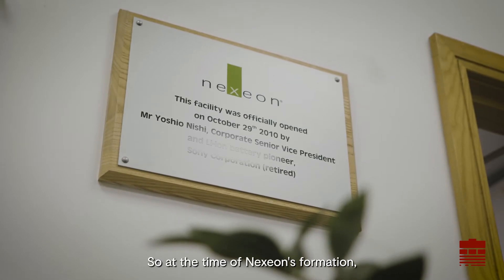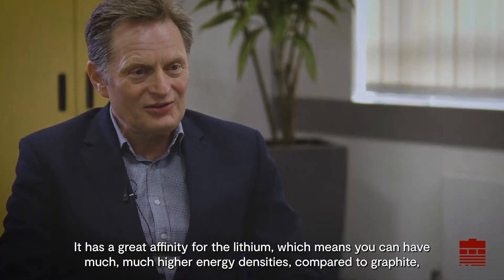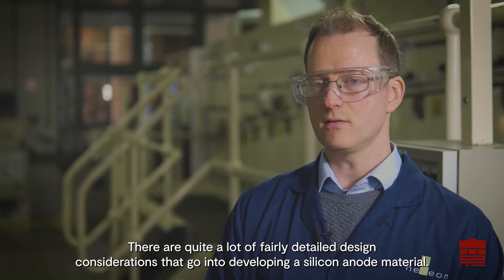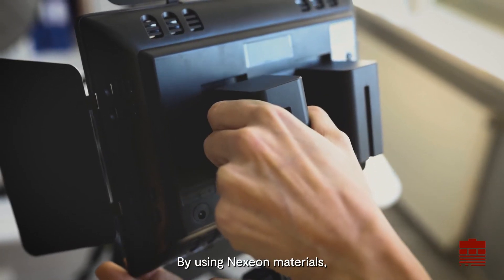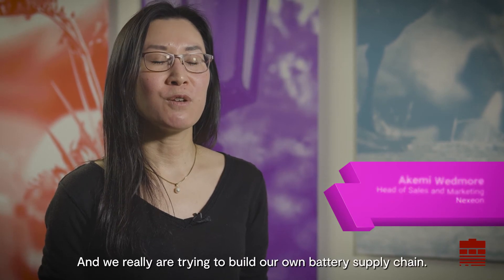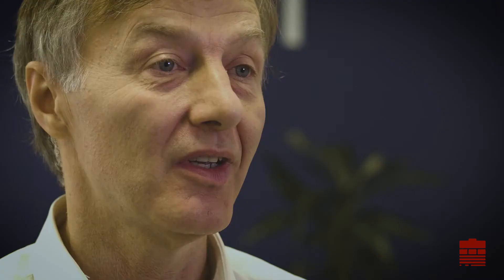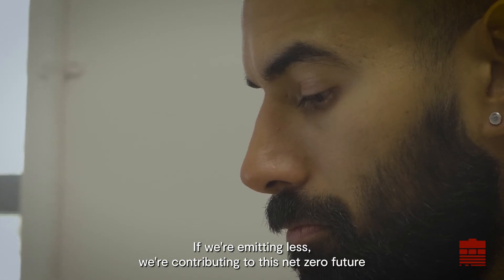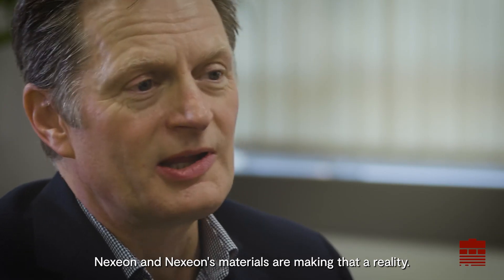Nexeon: Developing the next generation silicon anode material for rechargeable batteries.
With support from the FaradayBatteryChallenge, Nexeon is developing silicon anode battery materials that will allow us to get the most from our mobile phones, laptops and vehicles.

Nexeon’s technology makes a big difference to the real-world performance of battery-operated equipment, improving productivity and quality of life.

Using silicon instead of conventional graphite carbon materials in rechargeable Li-ion batteries enables a dramatic performance improvement.

Higher cell energy density allows cost competitiveness while keeping and improving battery life and electric vehicle range.